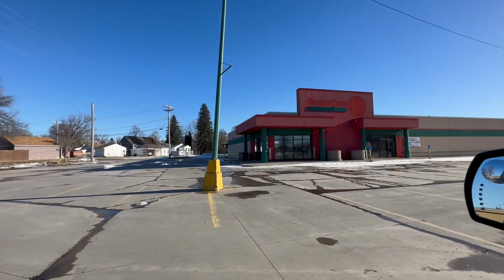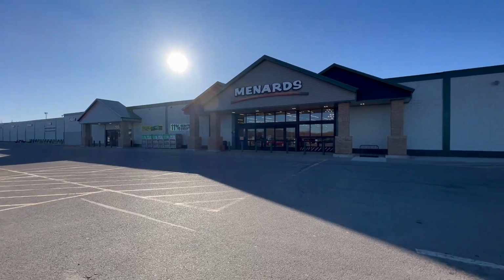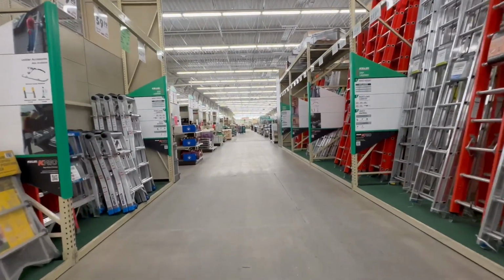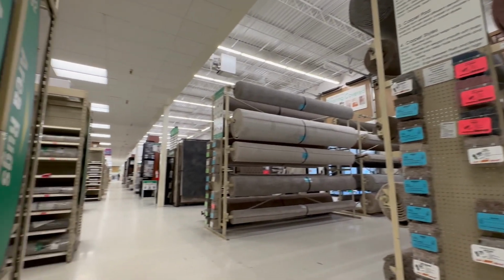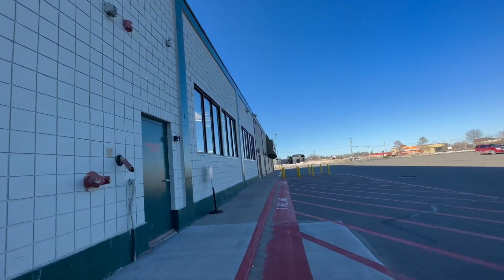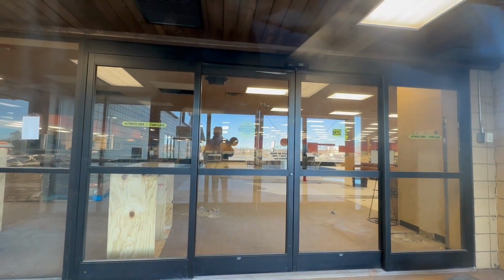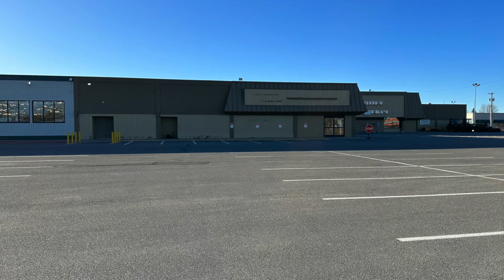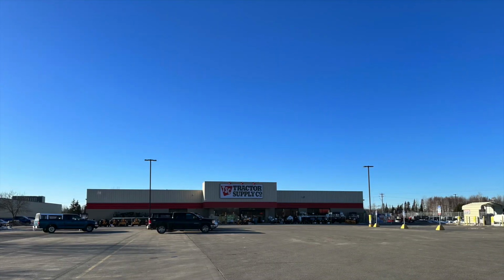International Falls, MN Retail - An Interesting Small Town!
A quick look at the state of retail (mainly larger big box stores) in International Falls, Minnesota as of Spring 2024. The two large stores here are Super One Foods and Menards. Some smaller stores like Tractor Supply Company, Dollar Tree, Family Dollar, and Dollar General also exist, but I find it interesting that there hasn't been a true replacement for the Kmart store that closed a few years ago. It's possible that residents here and in the vicinity may just cross the border over to Fort Frances, where they have a Walmart, Canadian Tire, and other such places to shop. I should note that while I didn't focus on it in this video, there is a really nice downtown with plenty of great shops and businesses to check out.